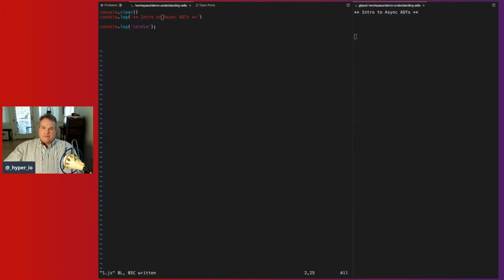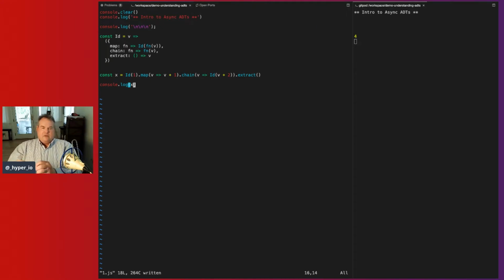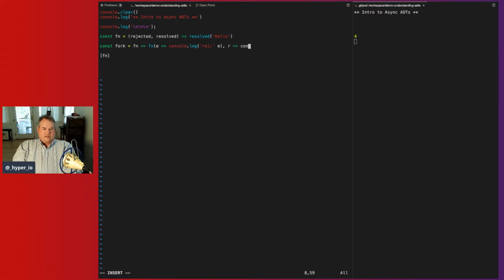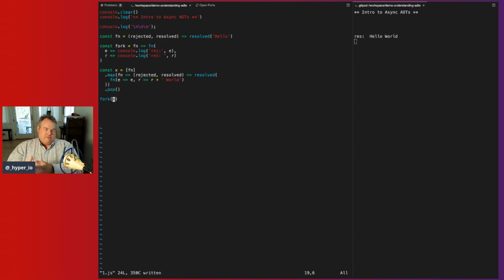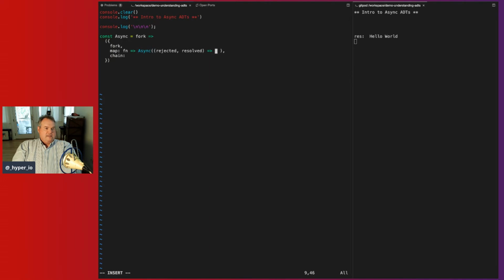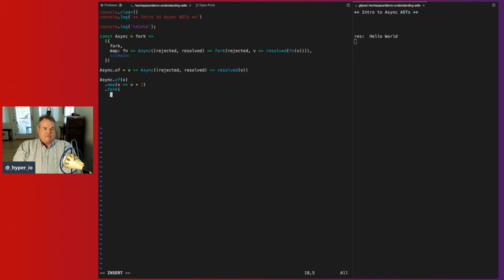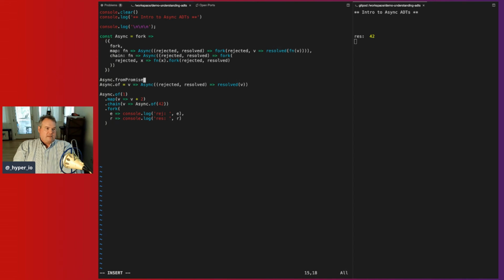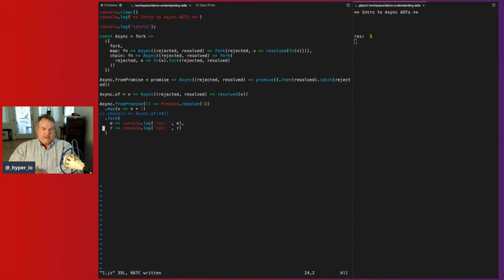Introduction to Async ADTs - Tom Wilson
In this demo, we talk about the inside semantics of the Async ADT, how it wraps functions and passes the functions around as values to create a pure environment that does not invoke side effects until the fork method is called.

For more information about Async ADTs check out the companion blog post